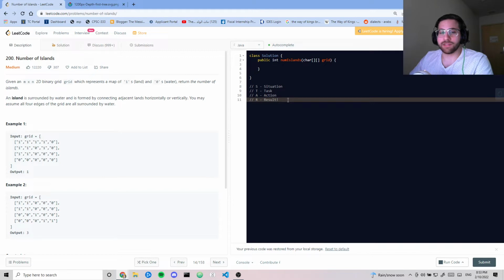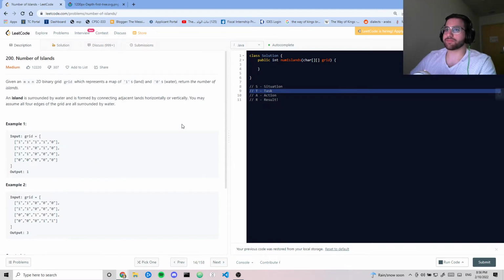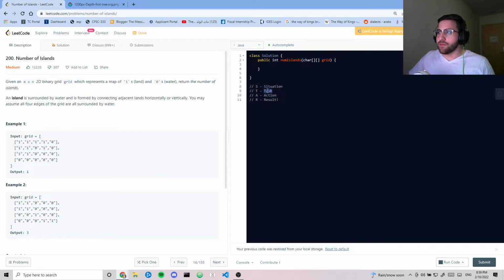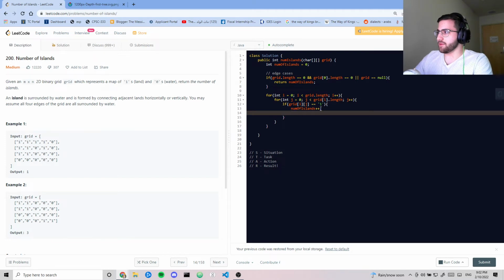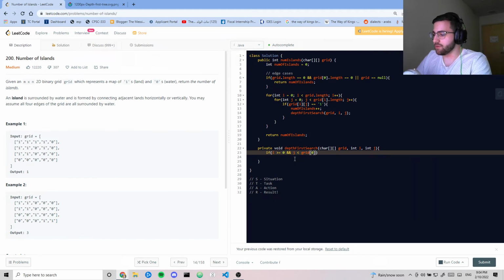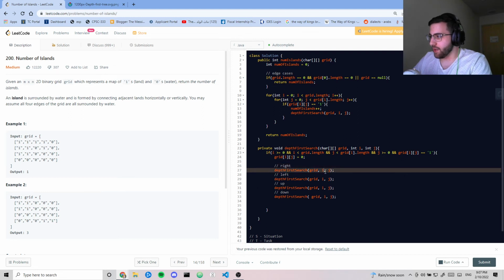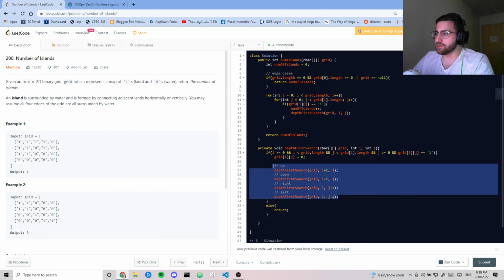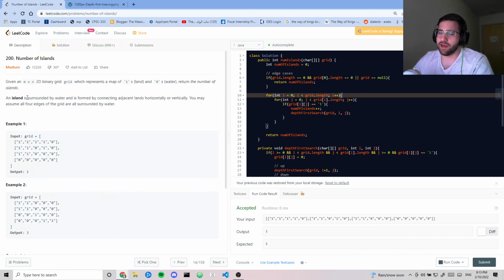200. Number of Islands - Java Solution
Hey all! This video covers the popular question on LeetCode titled "200. Number of Islands". Would appreciate any feedback on content/approach.

** WORKING ON MAKING QUALITY BETTER **